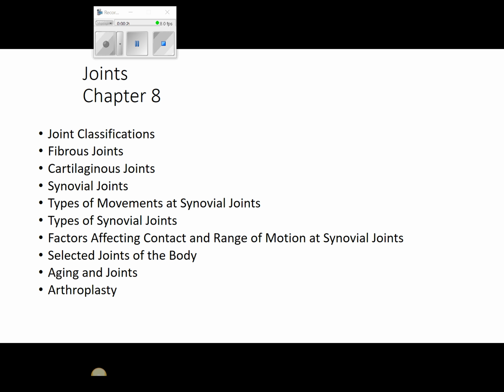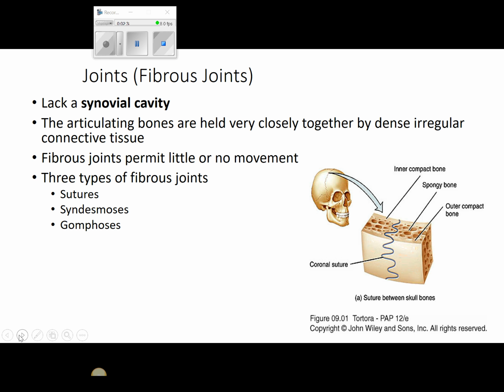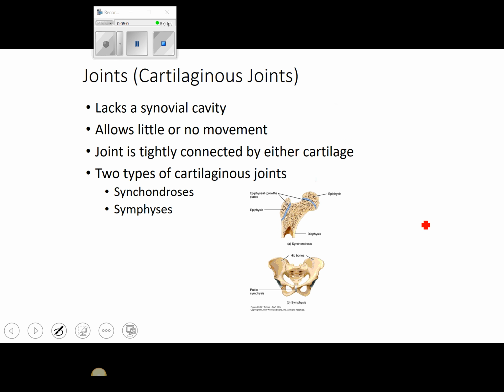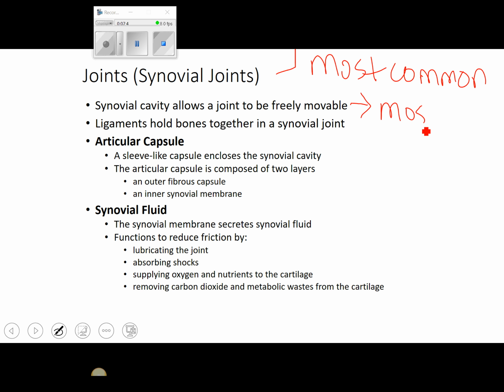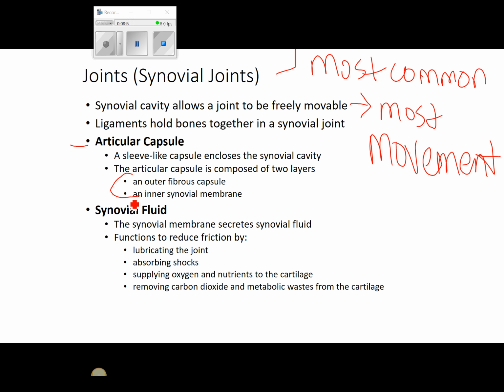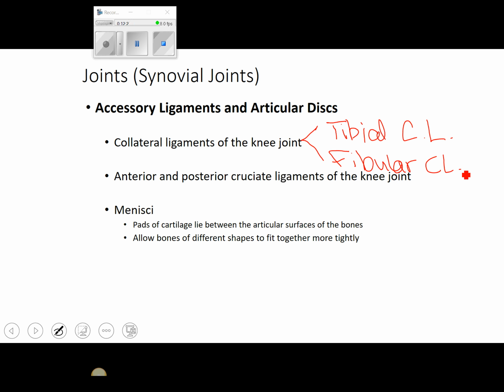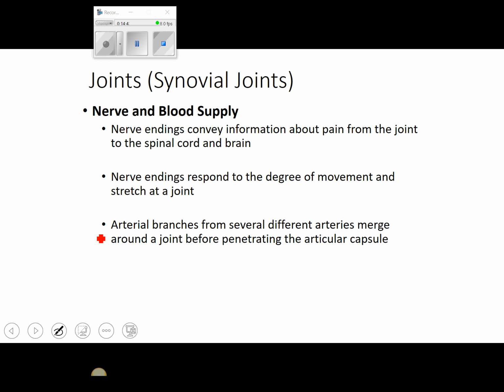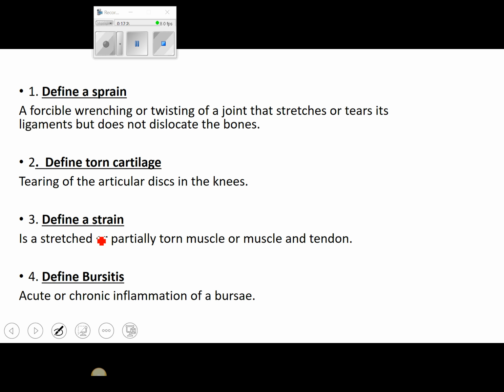AP Chapter 8 Joints Recording Part 1 of 3